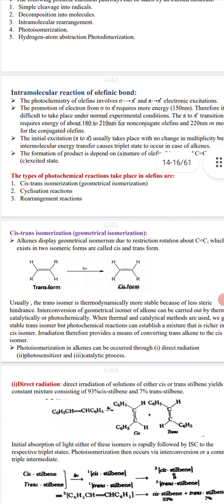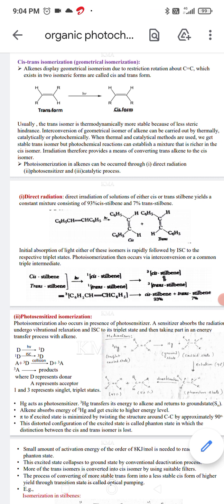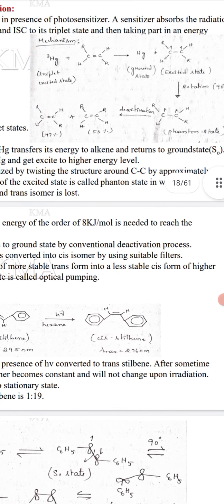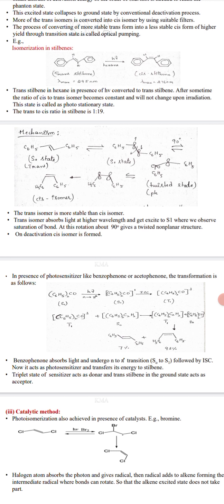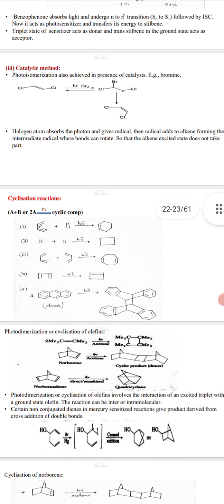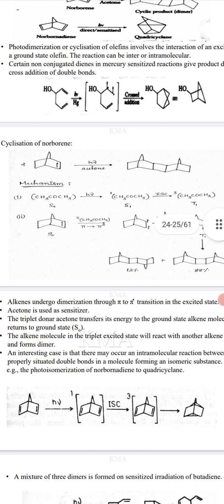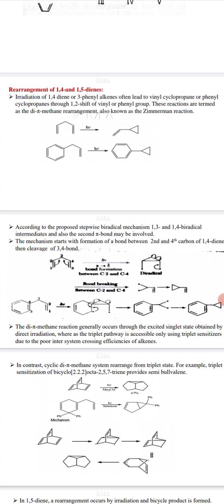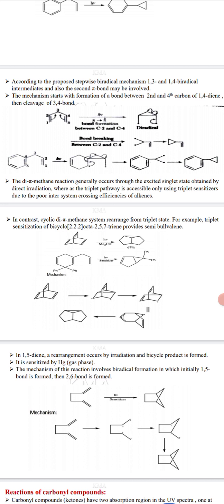Unit-III- Photochemistry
M.Sc IV Semester (Paper 4.1)